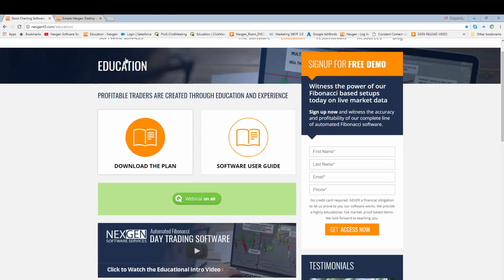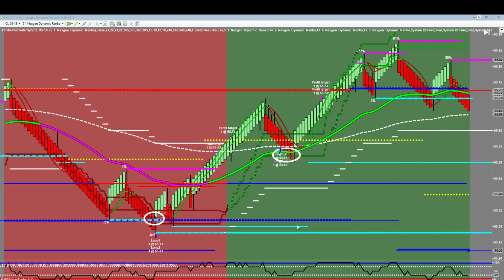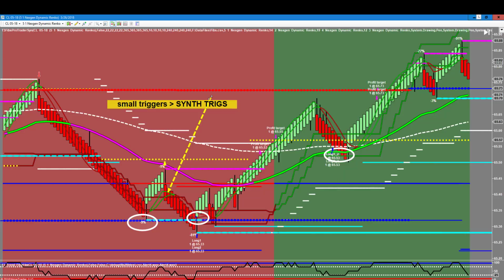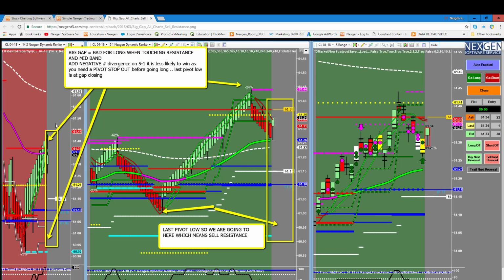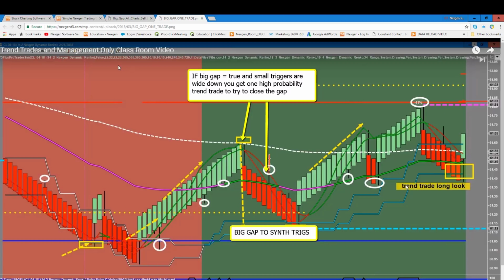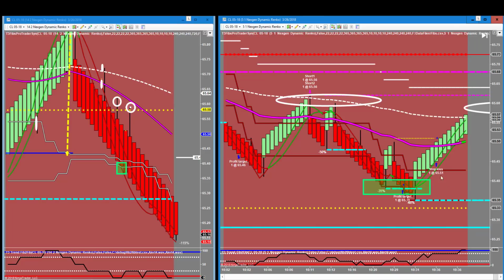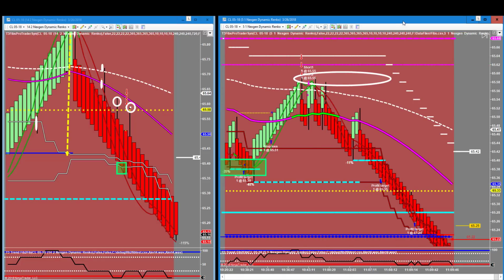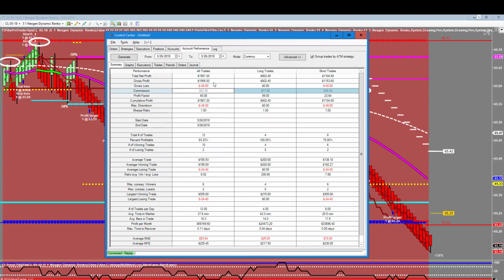Nexgen Day Trading Software High Probability Trading Rules, March 26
Learn more about high probability trades by watching this video.